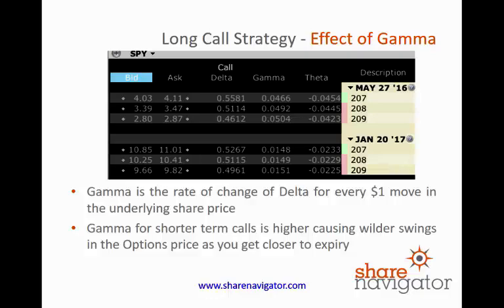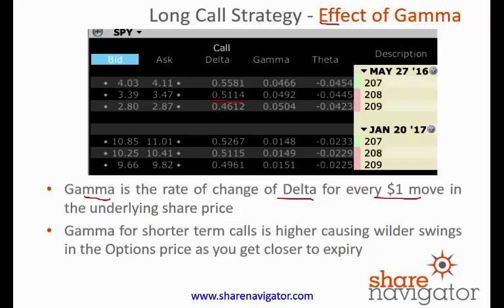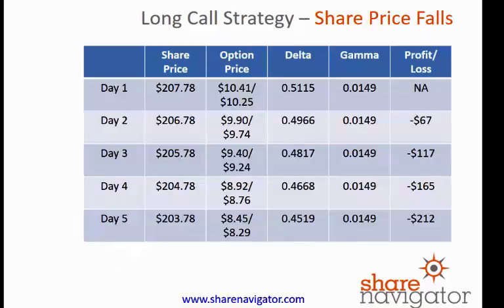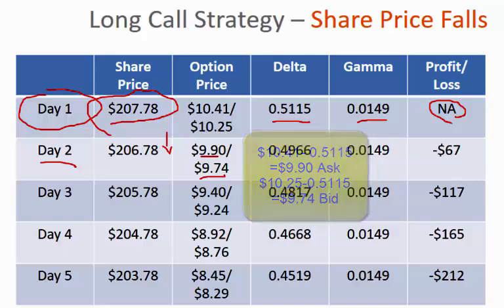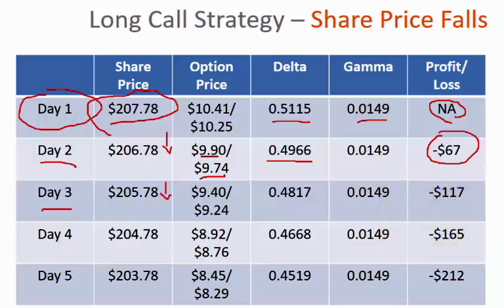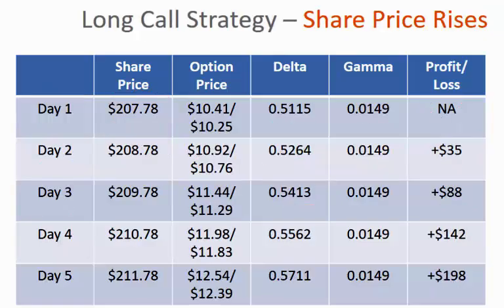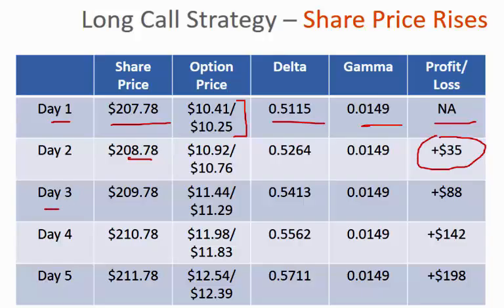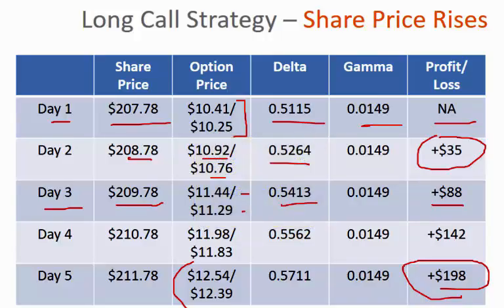The impact of Gamma on the Long Call Strategy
During this video @sharenavigator  will explain the effect of Gamma on Delta and option prices for the Long Call strategy.